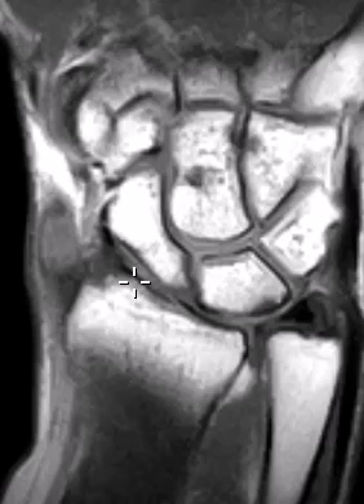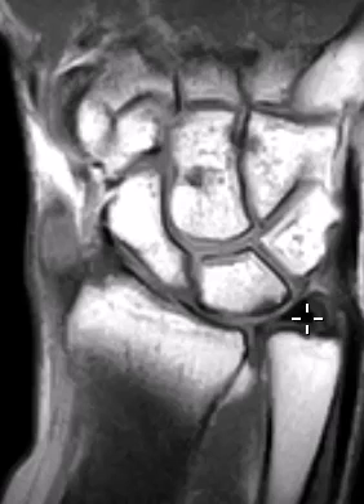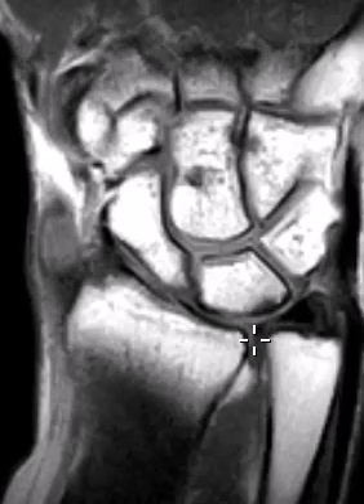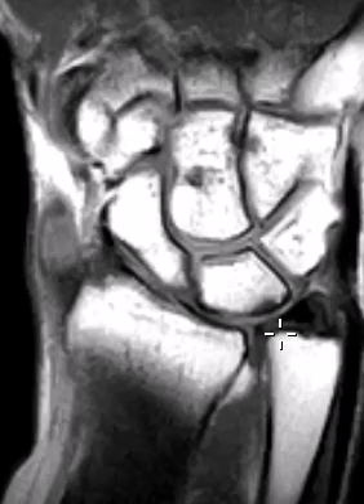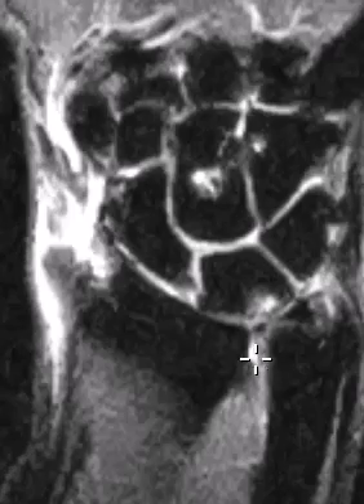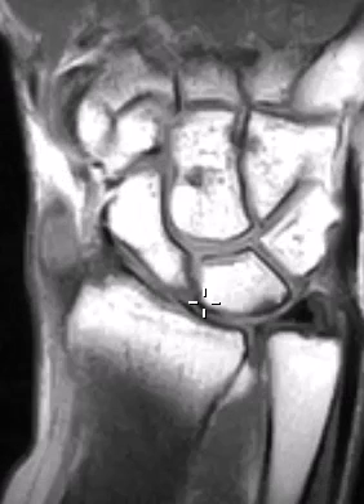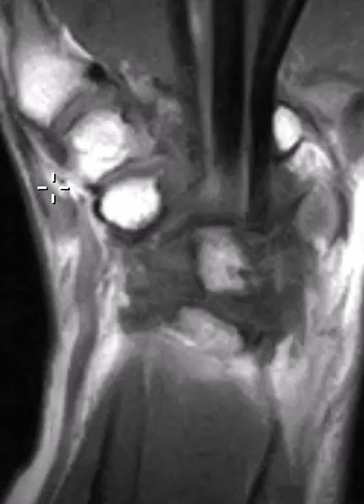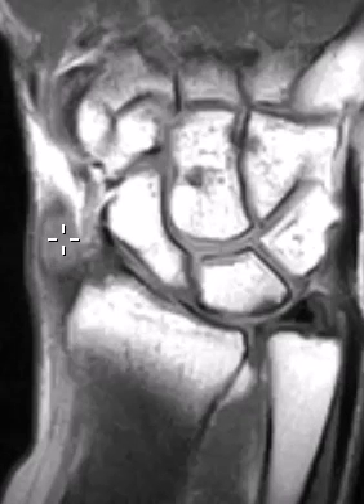Ulnar abutment syndrome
When the ulna is too long developmentally or secondary to old trauma it may impact with the lunate bone and lead to ulnar abutment syndrome. Ulnar abutment syndrome can also result from work related activities that produce abnormal stress on the ulnar wrist.  Repetitive impaction between the lunate and ulna results in tears of the central triangular fibrocartilage (TFCC) and stress related marrow edema in the proximal articular surface of the lunate bone.